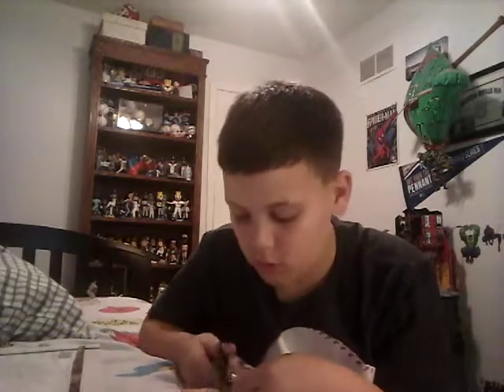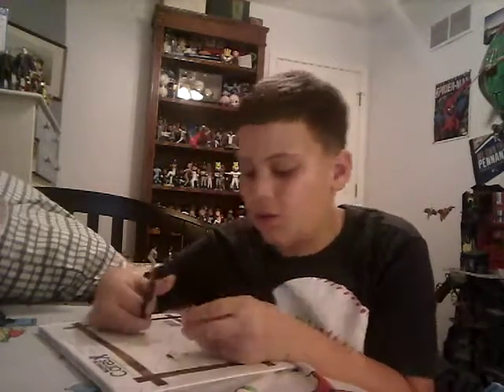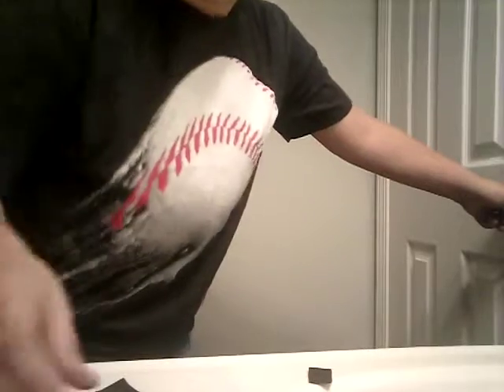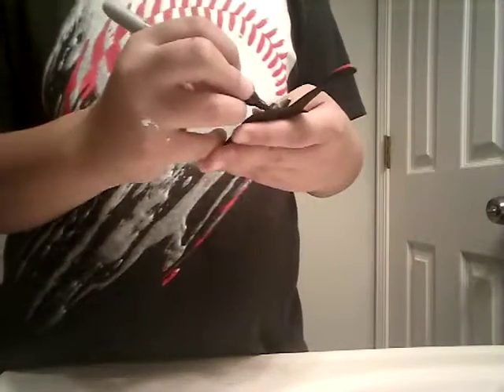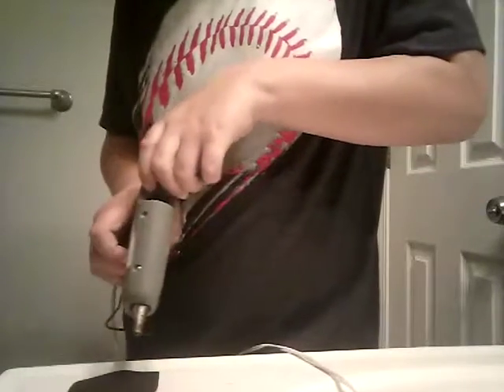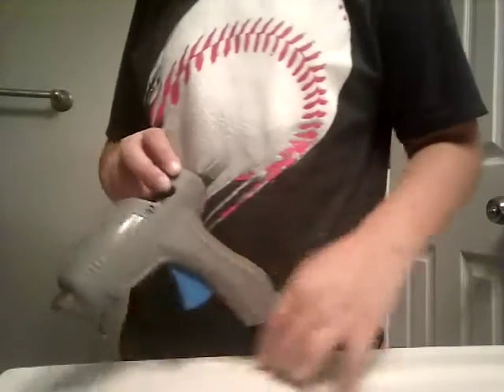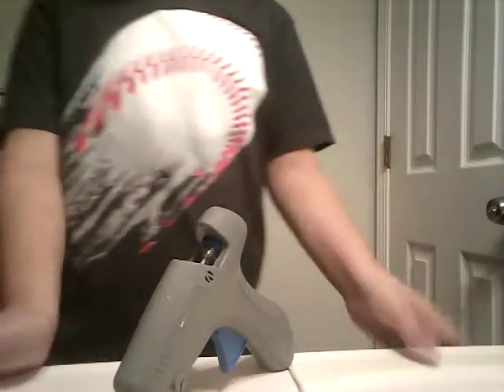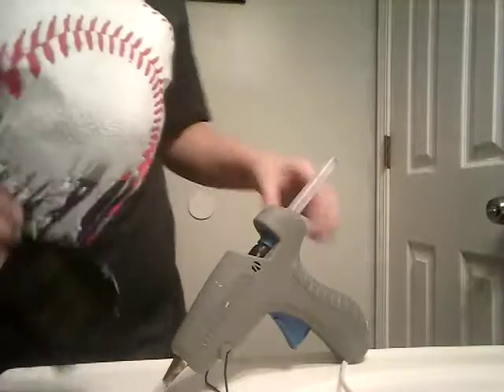part three on how to make spider man web shooters.